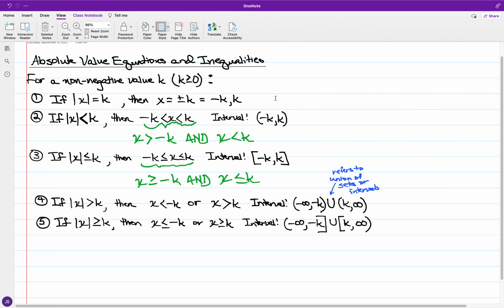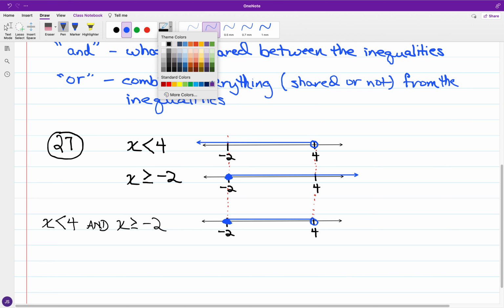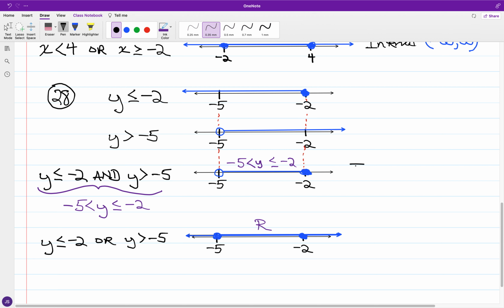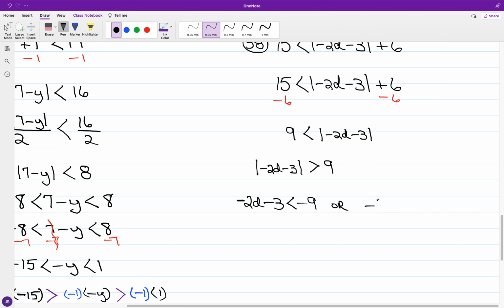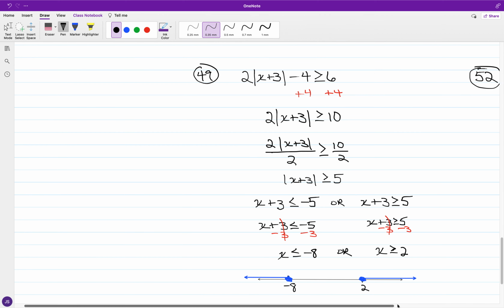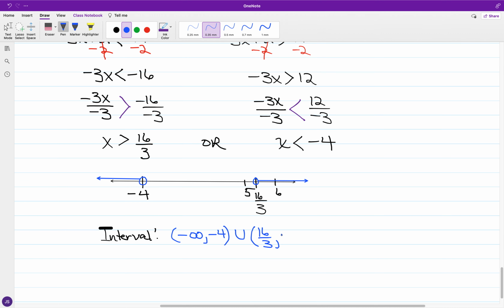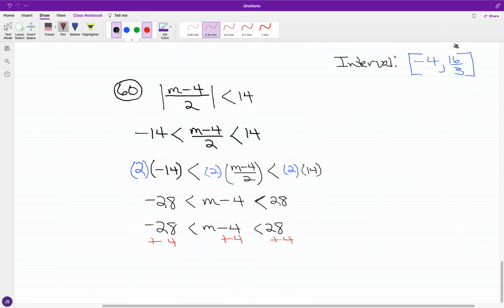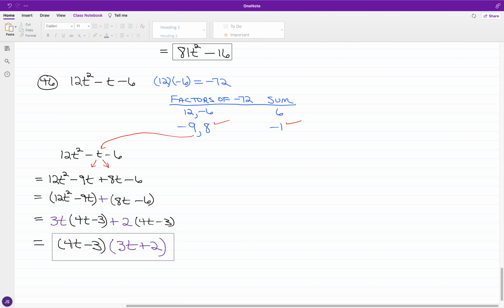MAT 171 LESSON 11